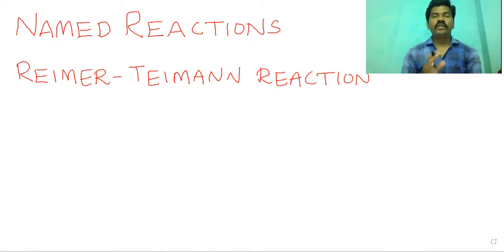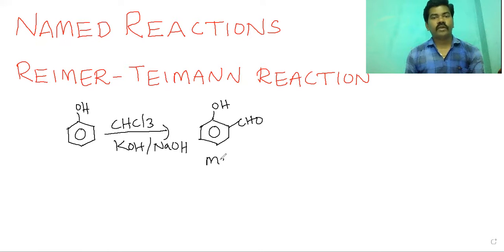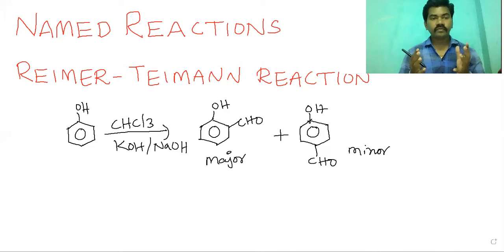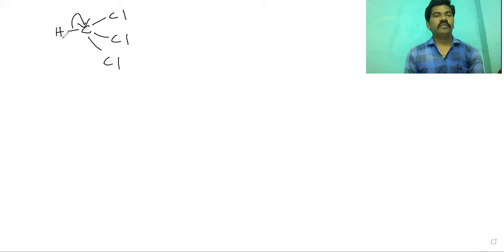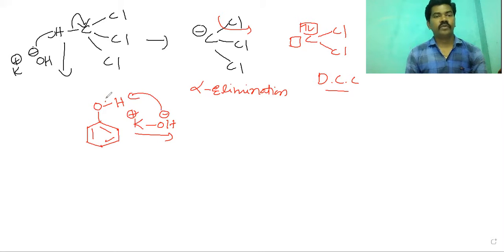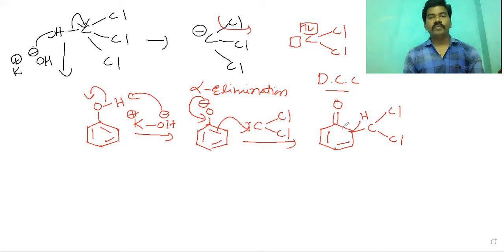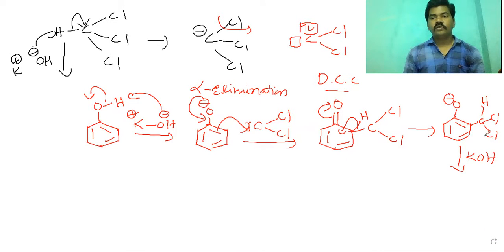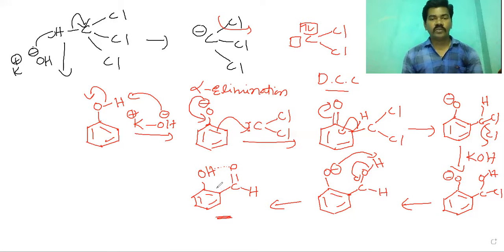Named reactions|Reimer-Teimann reaction with mechanism|Organic tricks|shortcuts for organic mcq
All Important NAMED REACTIONS in 1 Shot,named reactions physicswallah,competition wallah,manocha academy,khan academy,narayana online classes,sri chaitanya online classes,organic tricks,neet2021,revision tricks,chemistry in telugu